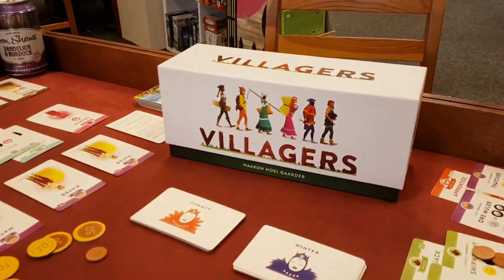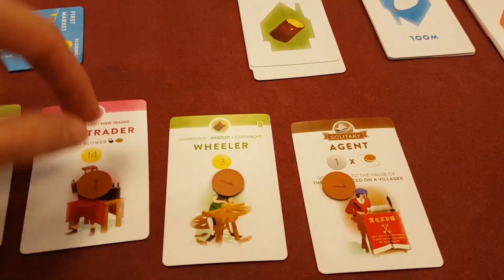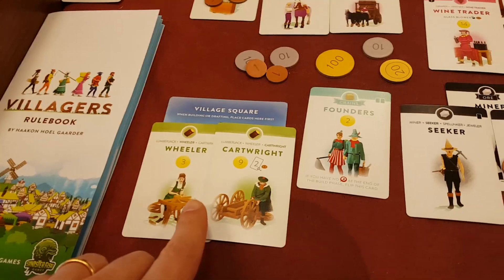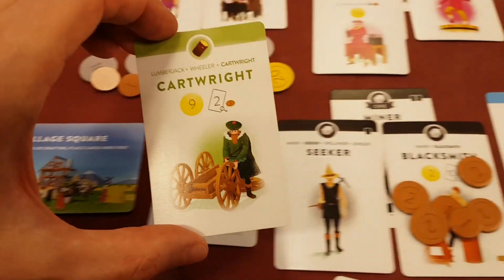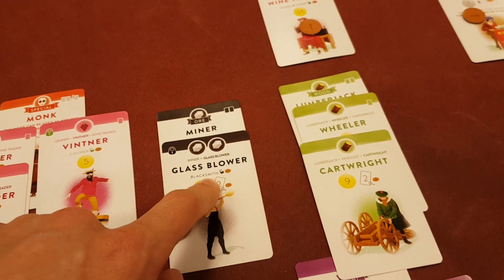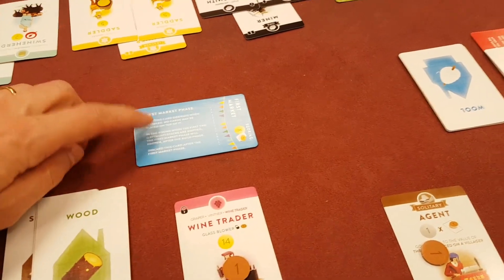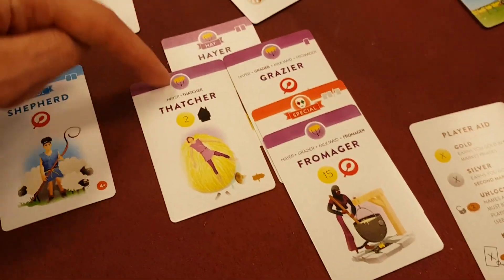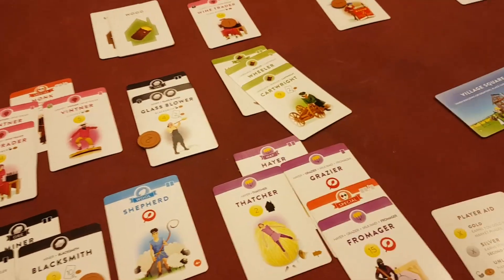Villagers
Designer: Haakon Gaarder